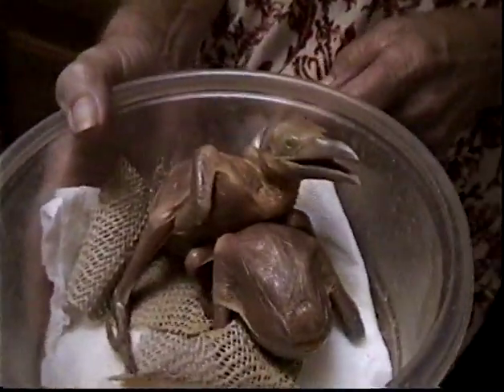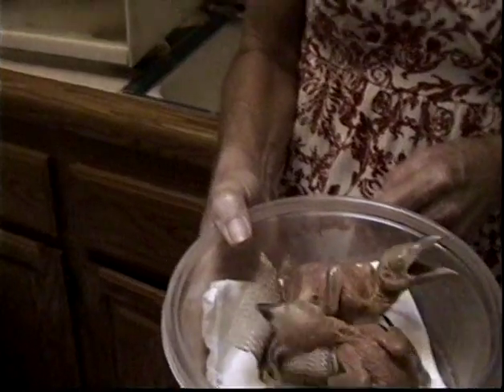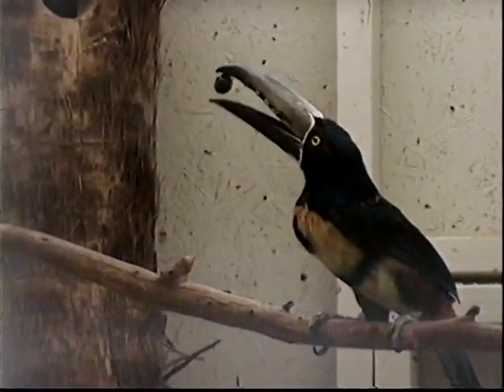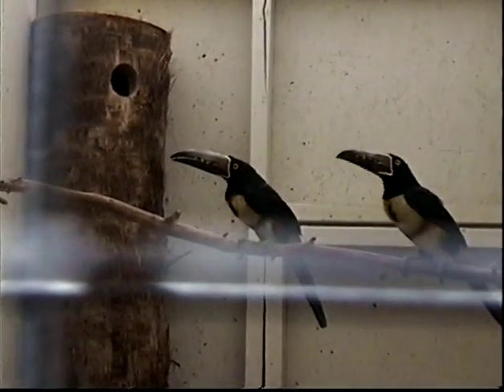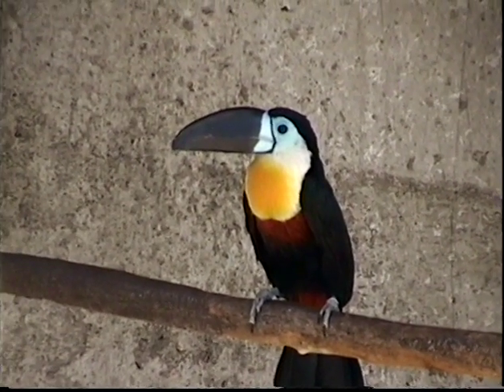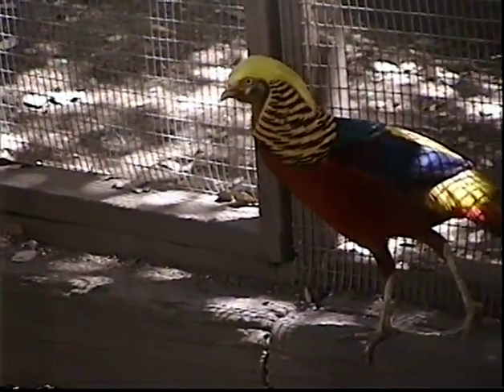Toucan Breeder 08-09-2008